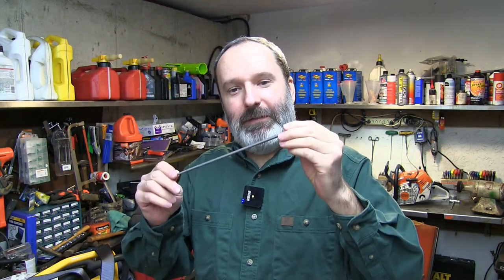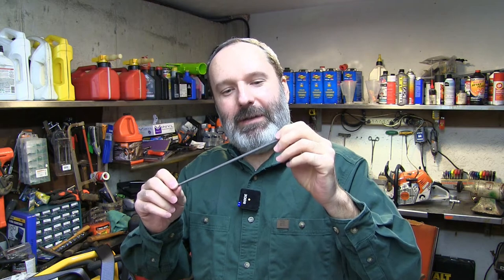How to Sharpen a Chainsaw Chain with a DRILL.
After seeing so many videos of others using a file in a drill, as I shook my head I decided to make a video to set the record straight.